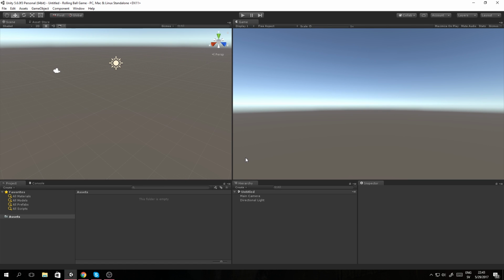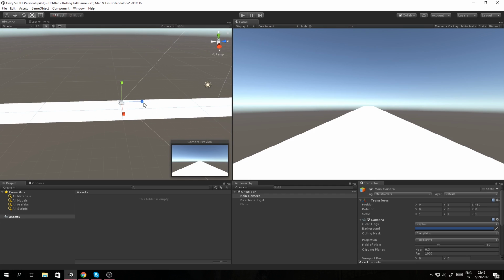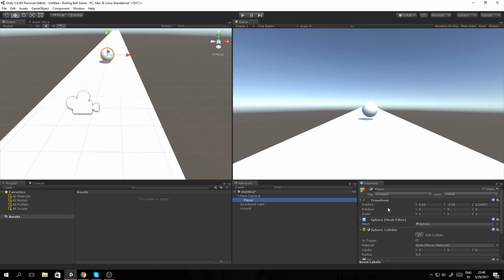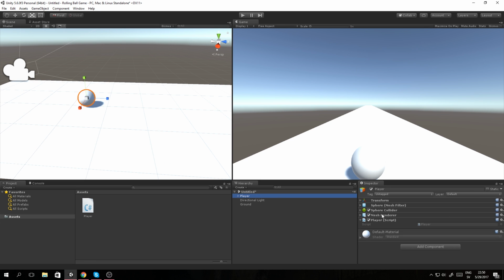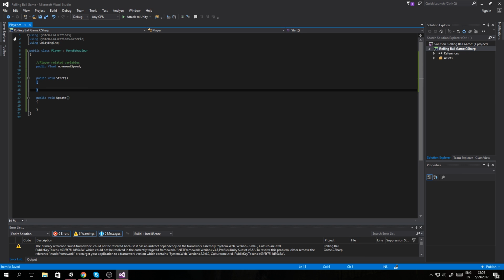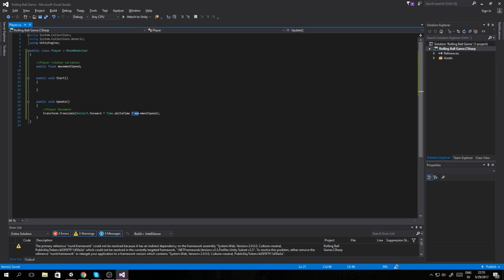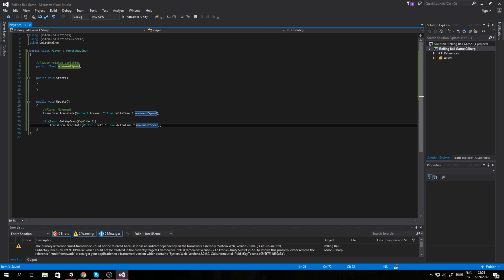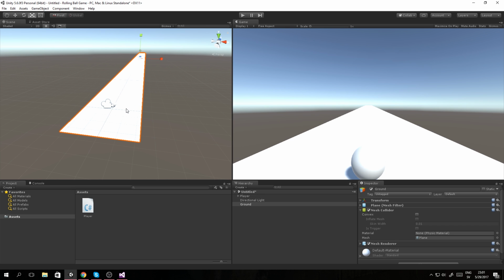Let's Make: Rolling Ball Game - Episode 1 | Building the Scene & Creating Player Script!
This is the first episode of my new series "Let's Make", where we develop a game for "each chapter", which consists of several episodes (depending on the game's size and complexity).

I hope you guys enjoy this new series. This first episode was a little too simple IMO, but I want to know what you guys thought as well, so that I can adapt the series after your wishes.

Thank you guys very much for watching! :) Let me know if you've got any feedback.

I set a low Like goal for this video, to measure the support given to this new series. I hope we can reach the goal! :)

LIKE GOAL FOR THIS VIDEO: 60 Likes!
some support!